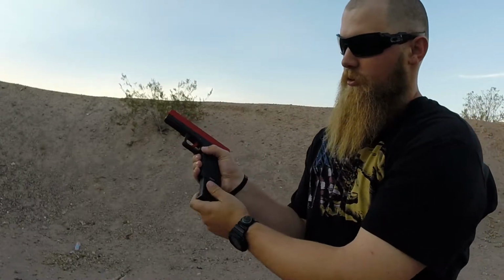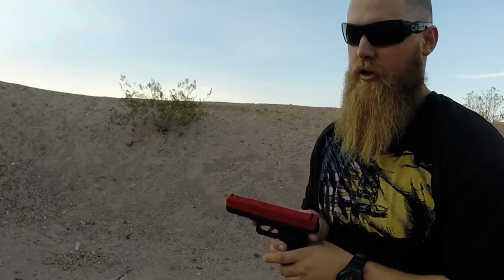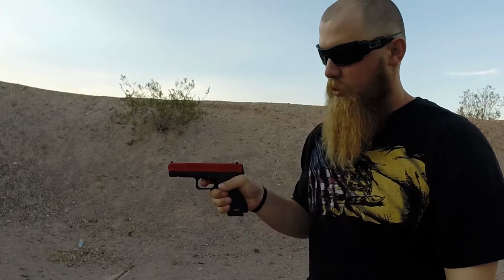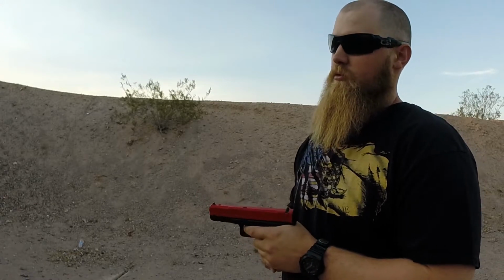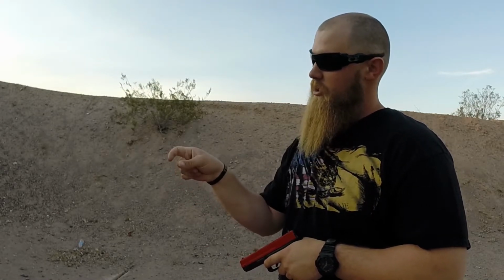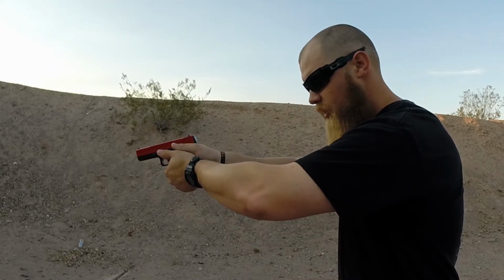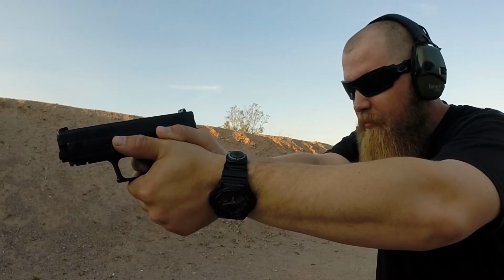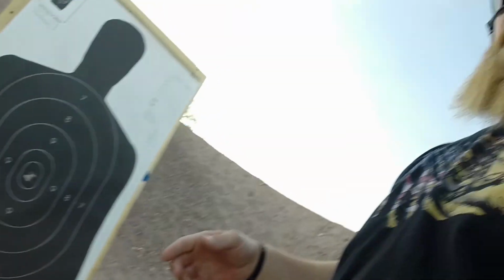Handgun Fundamentals: Proper Trigger Control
In this video Mike demonstrates and explains proper trigger control and its importance in target and defensive shooting.